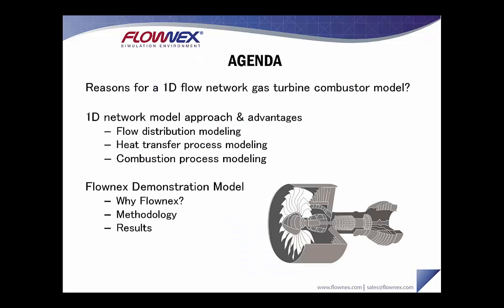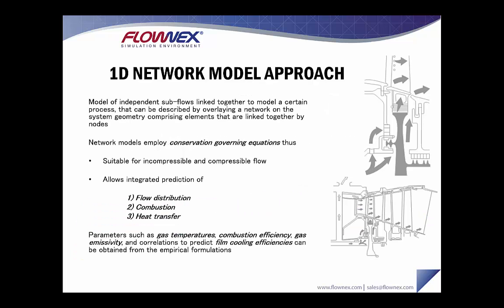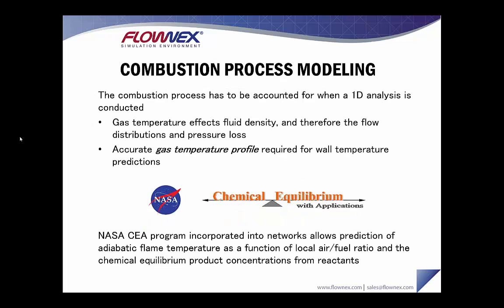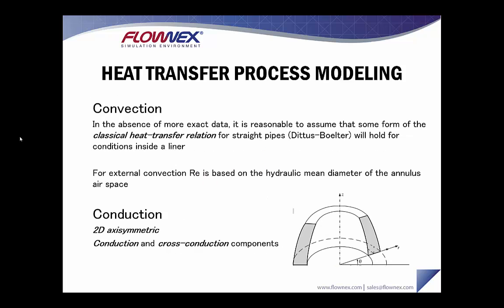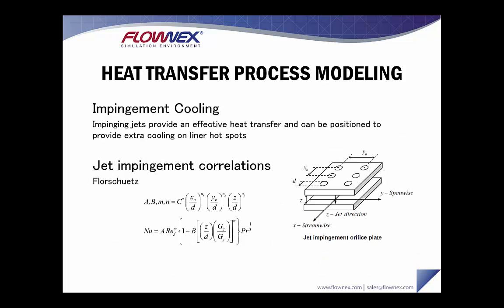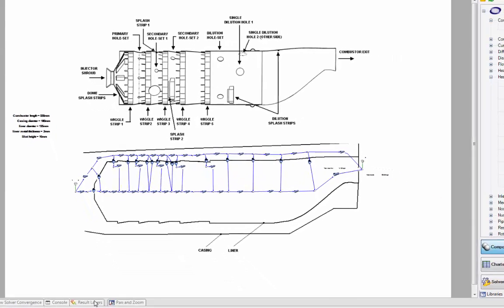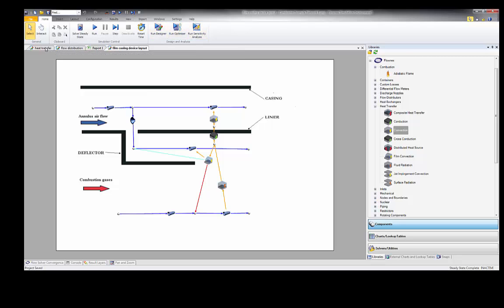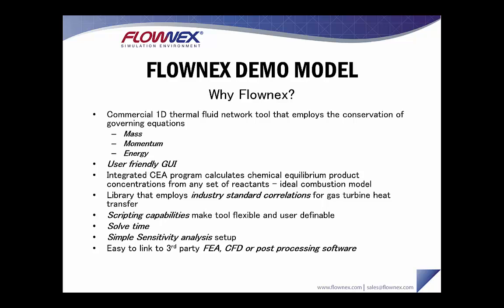Combustor Modeling in a 1D Flow Network Tool - FLOWNEX 2015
This video shows how to model combustion using FLOWNEX 2015.  This new release offers significant improvements in this area making modeling this type of component simple, powerful, and accurate.